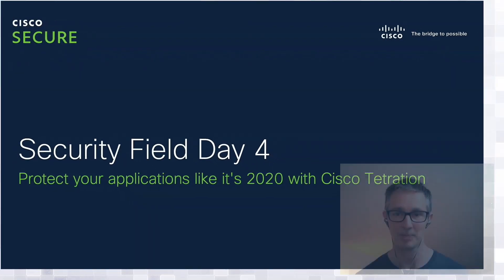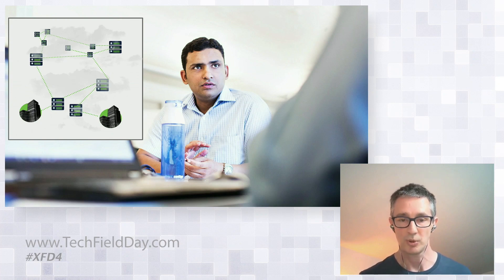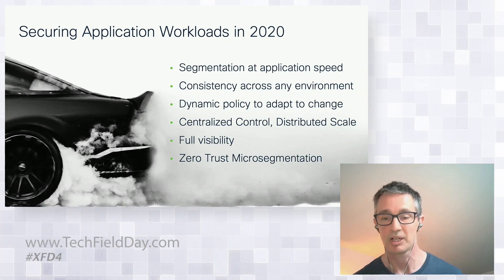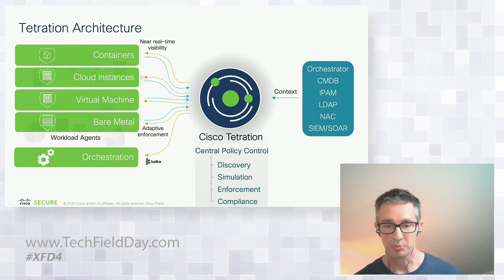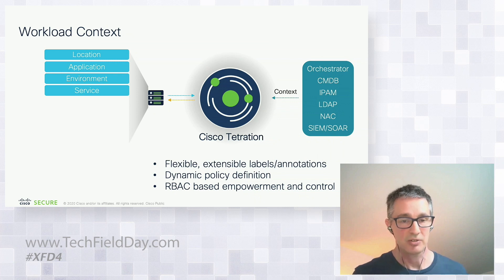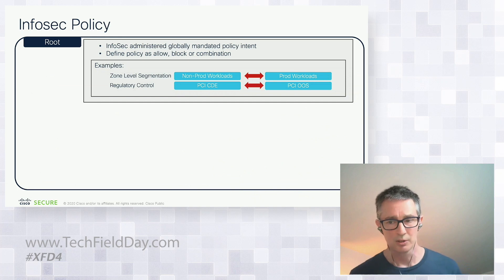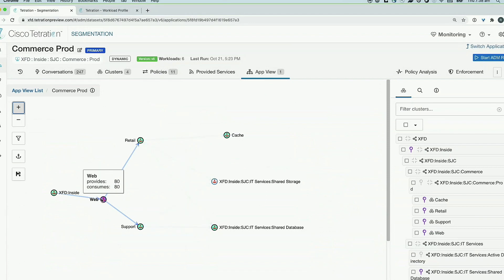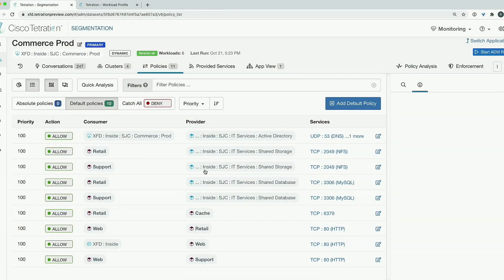Cisco Introduction to Tetration and Overview Demo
Modern applications have become the number one target for attacks and breaches. Reality is, they are highly distributed, complex, hard to box them in a perimeter – making it lot harder to protect. Come join us in this section to learn how Cisco Tetration can help. Tetration brings security down to the workload level, evolves with your application. It is not tied to any infrastructure, cloud or compute. Understand how you can secure & segment your applications in real world with a scalable, software based approach.

Does this seem unreal? We will show you in a live demo followed by the why, what & how of Tetration.

Presented by Rob Tappenden, Engineer, Product Team. Recorded at Security Field Day 4 on October 21, 2020.